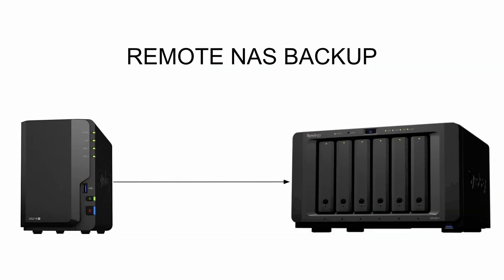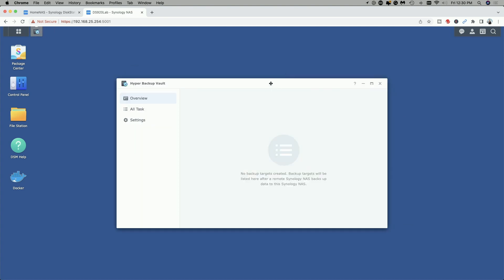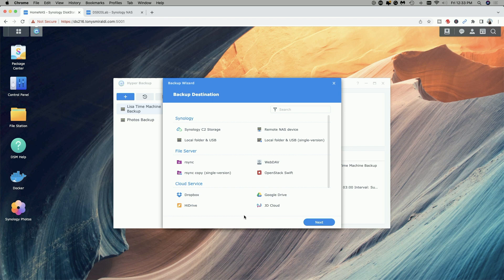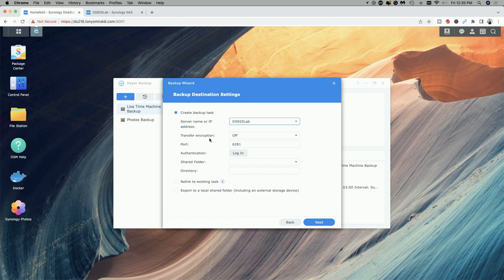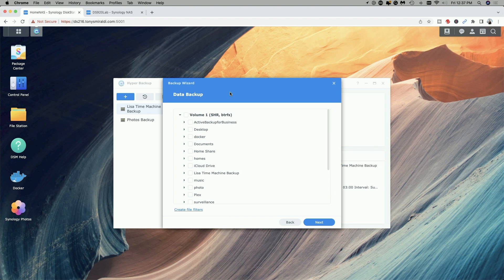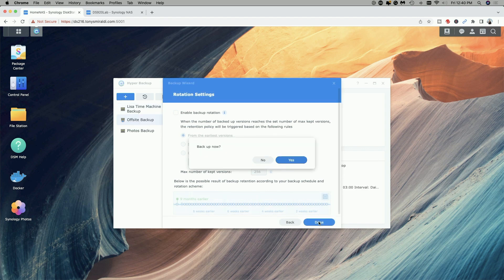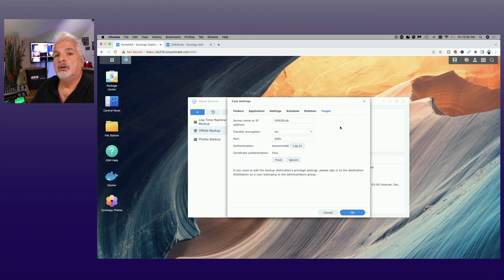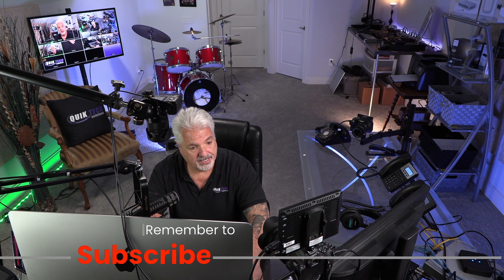How To Setup Remote NAS Backup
In this video, How To Setup Remote NAS Backup, I show how to backup a source NAS to an offsite target NAS.

0:00 Introduction
0:14 Overview of Source & Target Devices
0:35 Prepping Target Device
1:45 Prepping Source Device
2:14 Create Backup Task
6:32 Verifying Backup
6:42 Offsite Considerations
8:35 Closing Segment
9:20 Patron Recognition

Regards!!